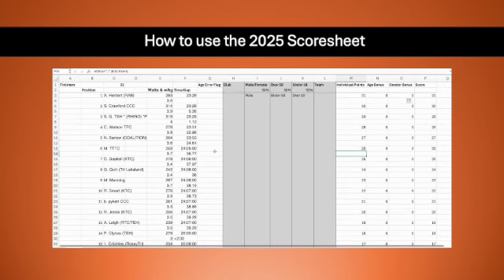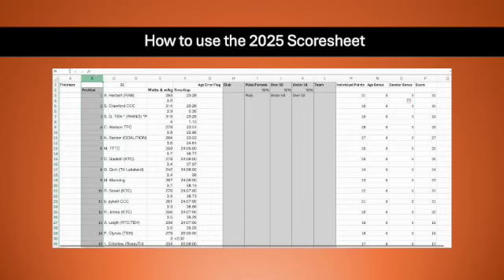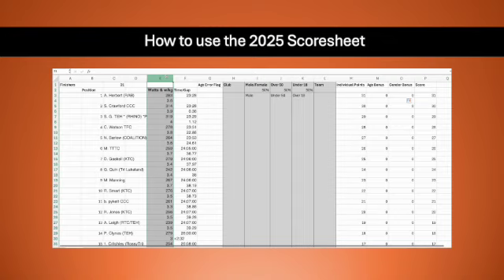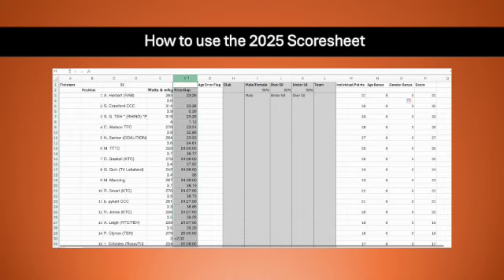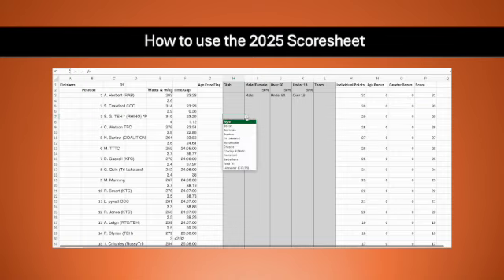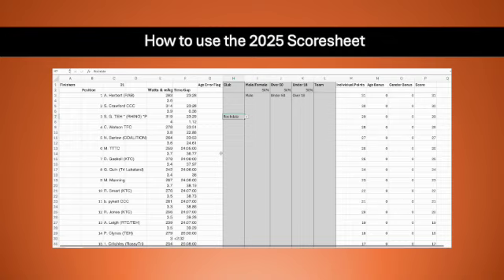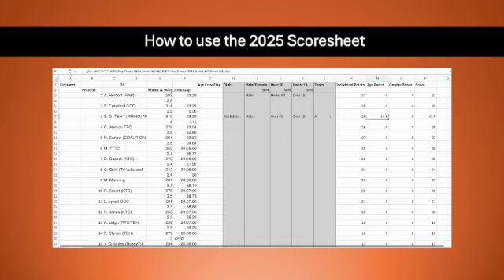November practice results and how to score the race